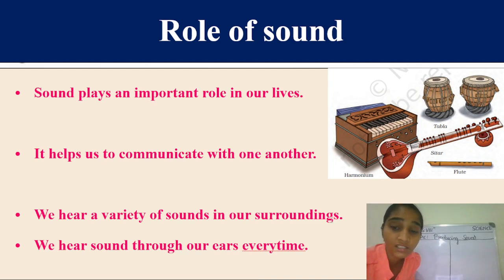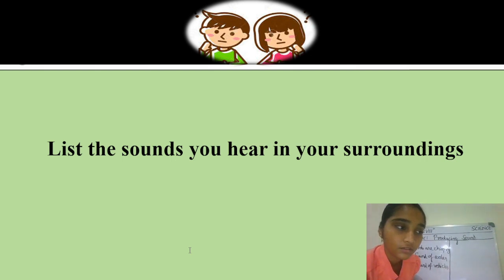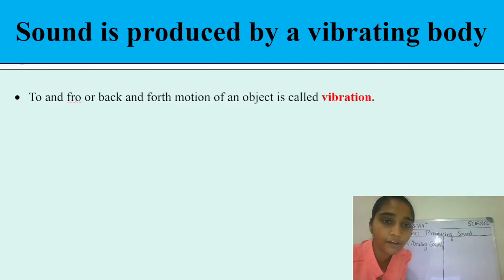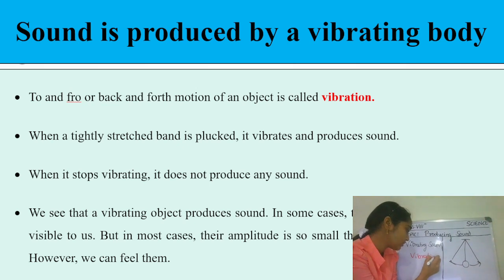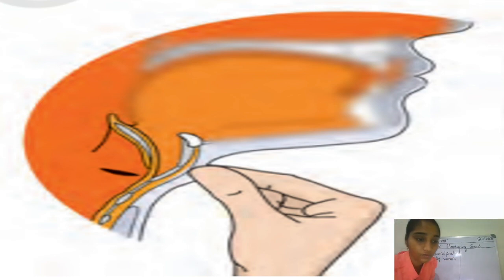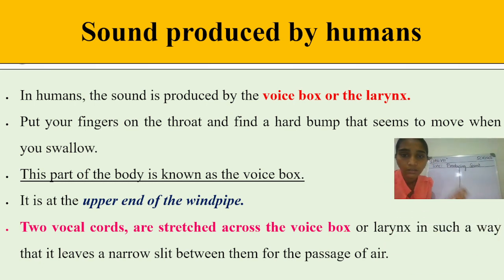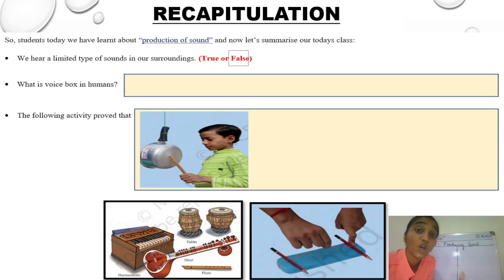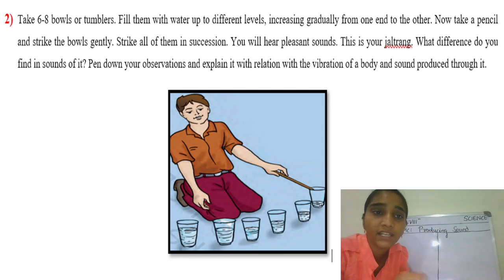Producing Sound - Class 8 - Chapter 13